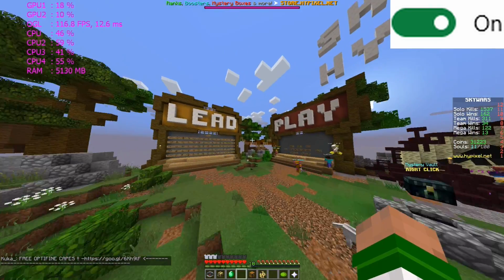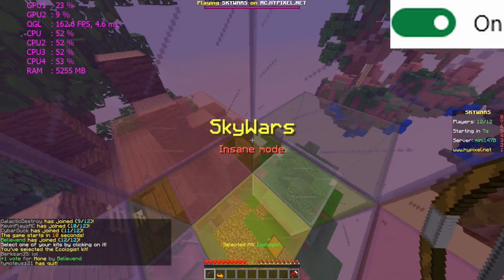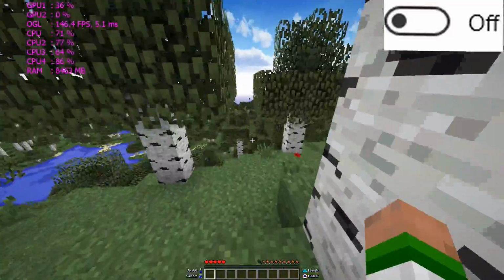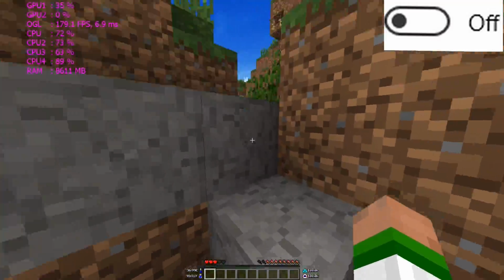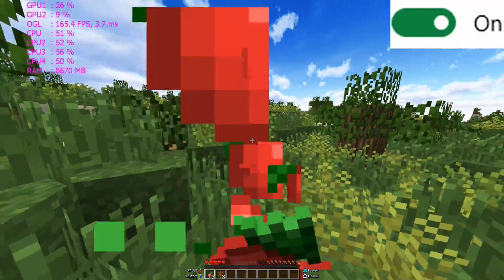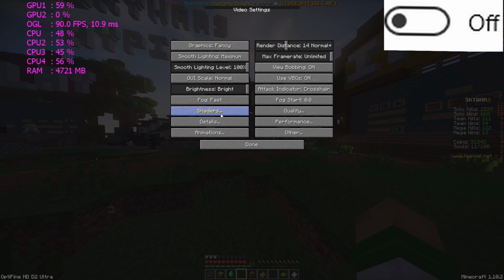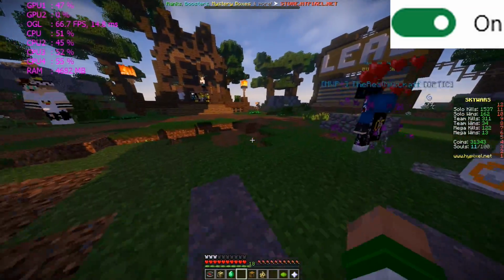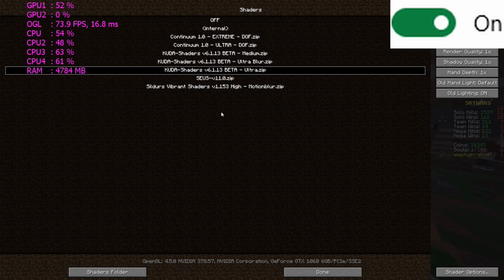Windows Game Mode And Minecraft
today we are talking about Windows Game Mode and how that affects minecraft.